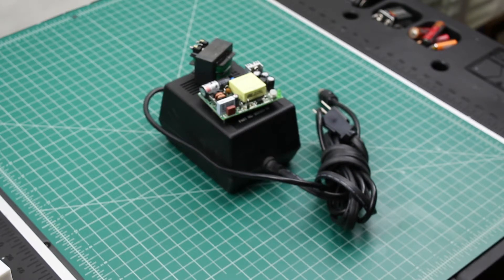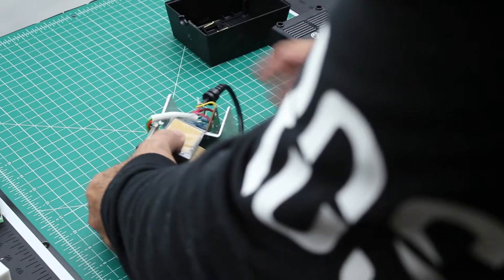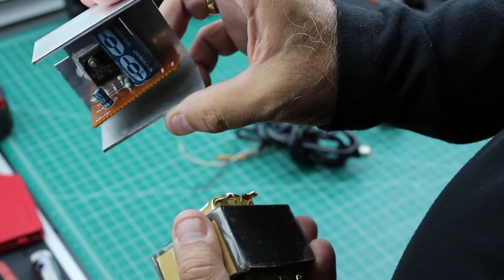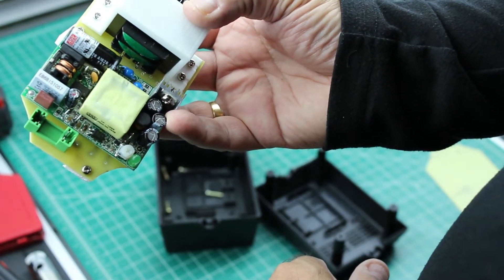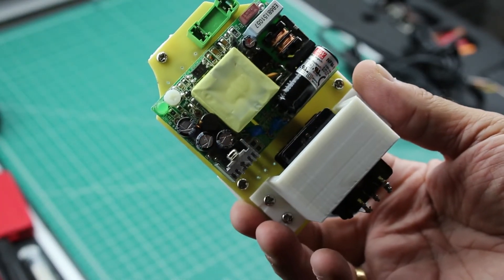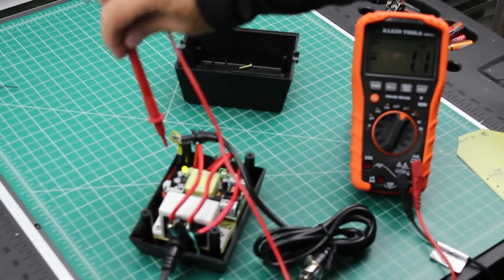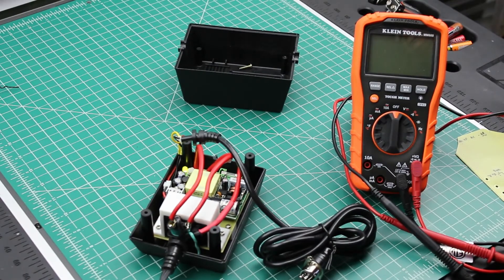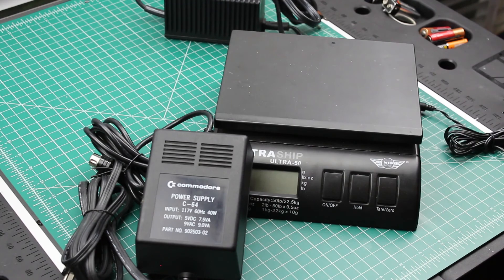Commodore 64 (C64) Meanwell Power Supply Retrofit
Modernizing a C64 Power Supply